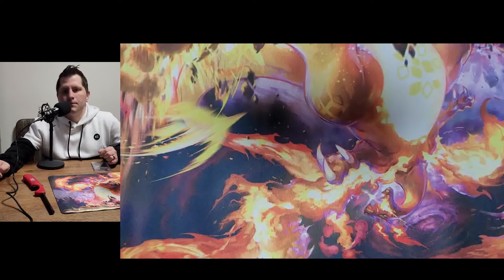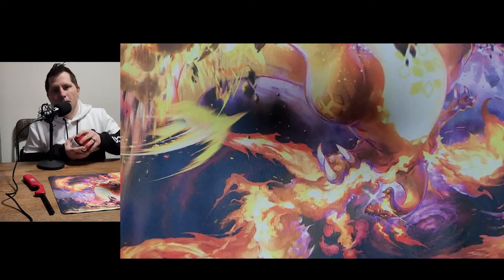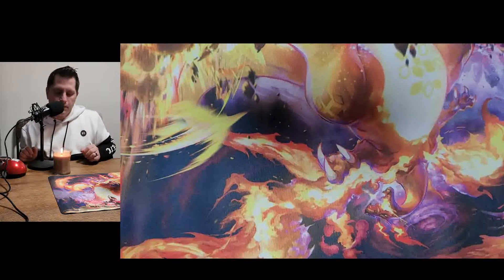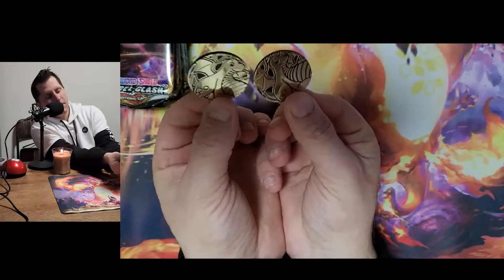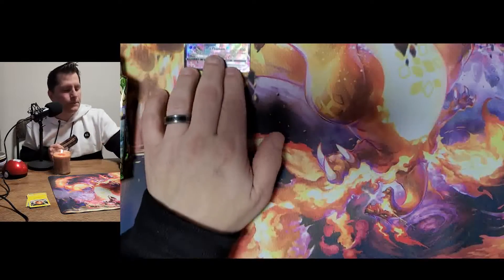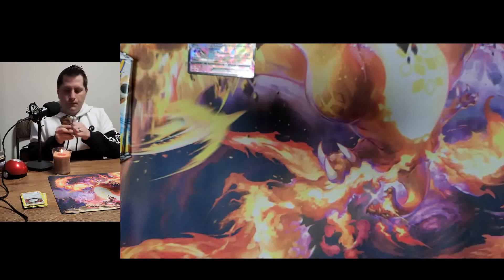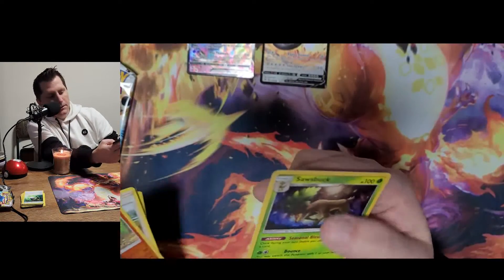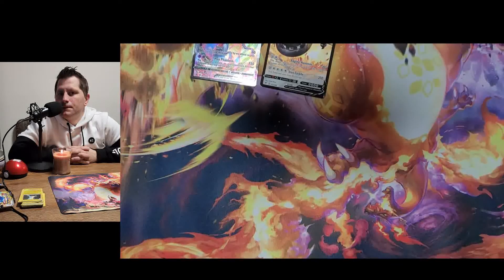COSMIC ECLIPSE and Chill! Pokemon ASMR!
In this video, we relax and open up some Fall 2021 Pokemon Tins featuring Cosmic Eclipse packs.